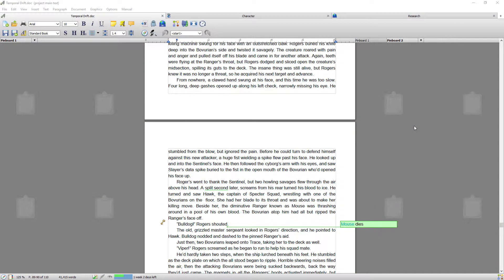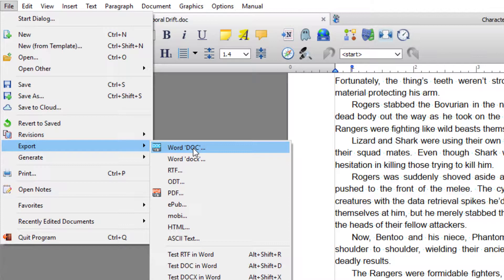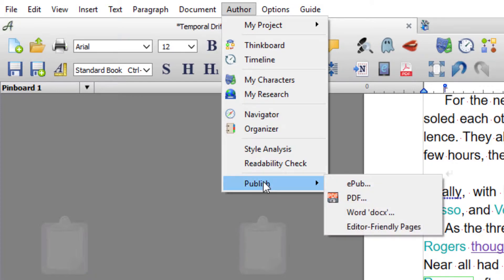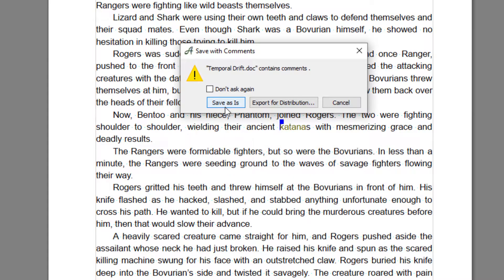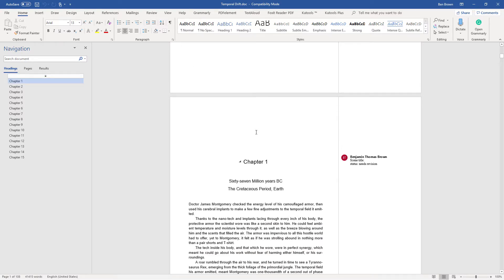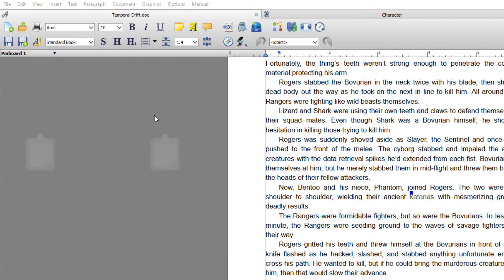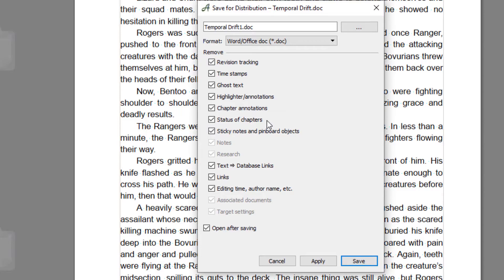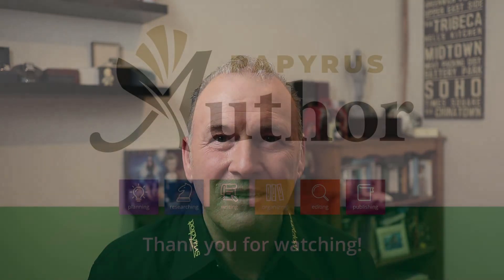Word Documents II: Exporting Papyrus Documents to Word | Papyrus Author Tutorial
Exporting to Word is a valued option when you are distributing your work to beta readers, editors, and publishers. Doc / Docx are commonly accepted file formats and easily accessible for people without Papyrus Author. With Papyrus Author, your exported files carry over comments and formatting to create a fine result.

📑 Timestamps

00:52 - Open the file or Author menu to export
02:02 - Options for how to save the file
03:16 - Starting the export process
03:30 - Exporting for distribution
03:33 - The options for the ‘Distribution’ file
04:02 - File saving and exporting to Word